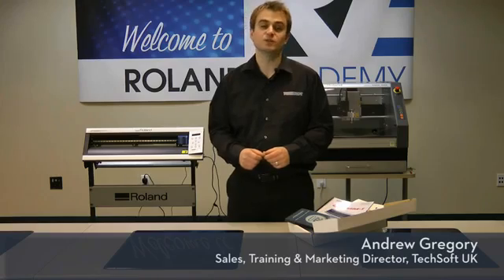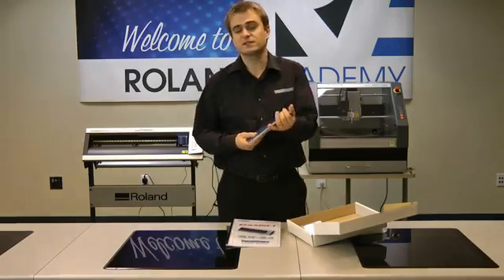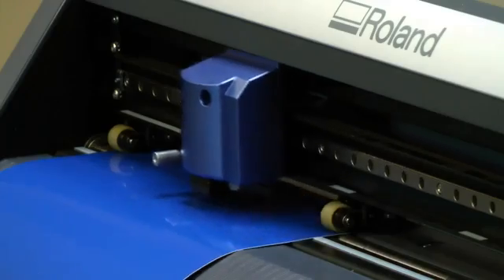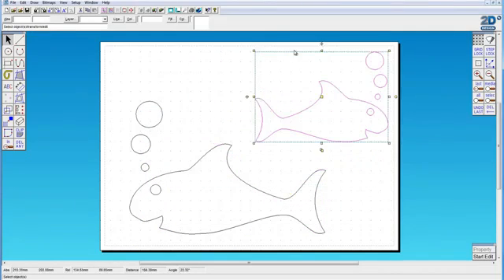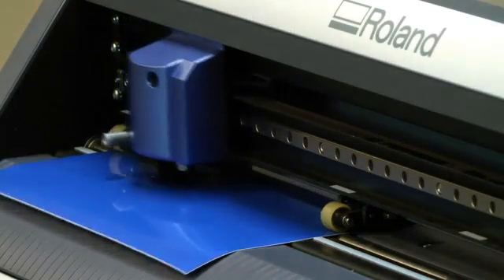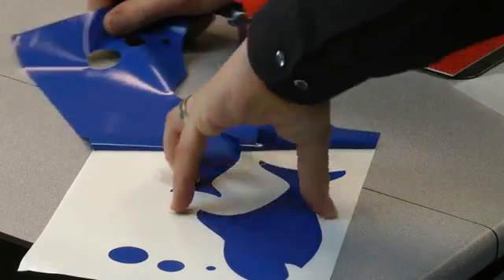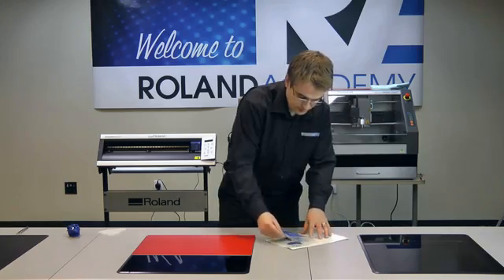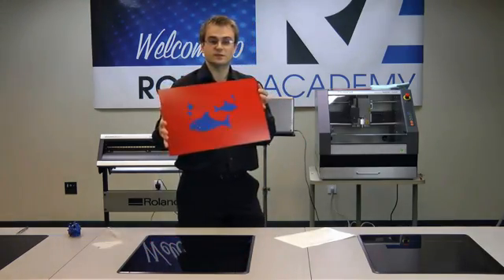Roland CAMM-1 Servo GX-24 - CORTE Y VELOCIDAD! Tips de corte 1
El plotter de corte para viniles Servo GX-24 es ideal para cortar una gran variedad de proyectos – desde gráficos de vehículo y letreros, hasta calcomanías, plantillas, y gráficos a rayas – esta avanzada y compacta cortadora de vinilo de 61cm de ancho utiliza un servomotor digital para alcanzar velocidades y precisión máximas. Su sistema de registro óptico reconoce automáticamente las marcas de corte de la impresora de escritorio, permitiéndole a usted crear camisetas y gorras deportivas a pedido, y más.

El ancho del plotter de corte de reflejante CAMM-1 Servo GX-24 es de 61 cm.
El equipo de corte para vinil reconoce marcas de registro automáticamente para corte de contornos.
El plotter de recorte de vinil CAMM-1 Servo GX-24 cuenta con una velocidad de 10 a 500 mm/seg.
La máquina de corte para viniles cuenta con una conexión mediante puerto USB 2.0.
Software Roland CutStudio™ Incluido en el equipo para recorte de vinil CAMM-1 Servo GX-24.

Gráficos de vehículos, letreros, calcomanías, etiquetas, esténcil, perfilado y termotransferencias salen de forma limpia y nítida.